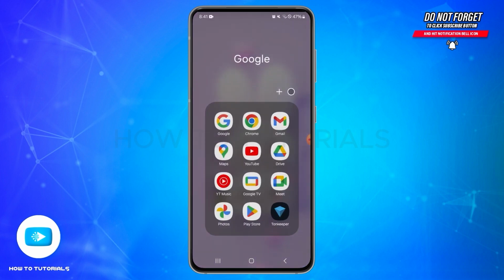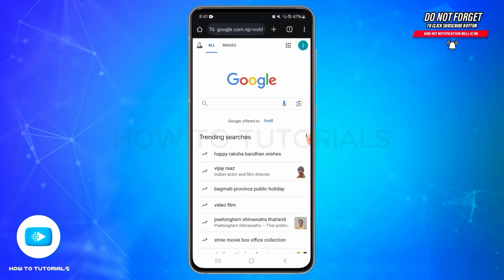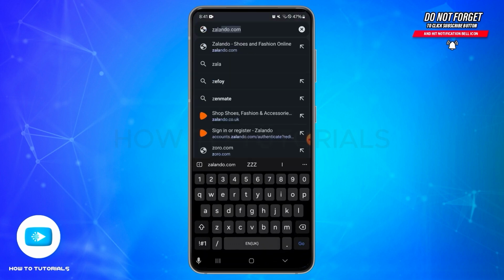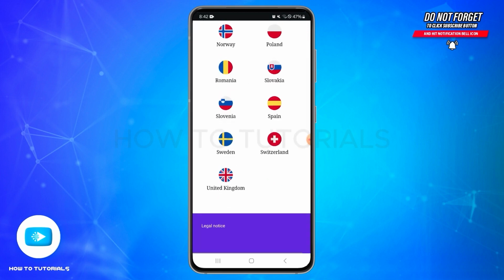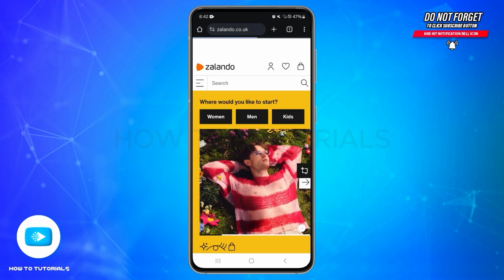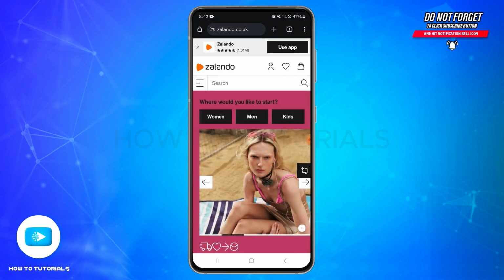How To Return An Item On Zalando | Apply For Return And Refund On Zalando 2026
"How To Return An Item On Zalando | Apply For Return And Refund On Zalando 2026" - A Video Guide by How To Tutorials.

Need to return a purchase on Zalando? This guide walks you through the entire process. You’ll learn how to initiate a return, choose the reason, print your return label, and ship the item back safely. The instructions are simple, beginner-friendly, and perfect for anyone who wants a smooth and hassle-free return experience.